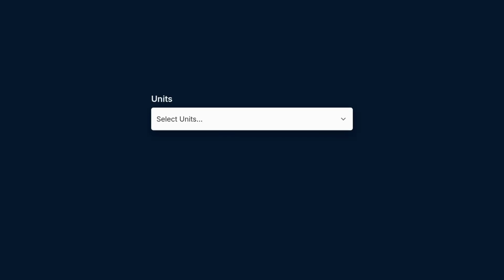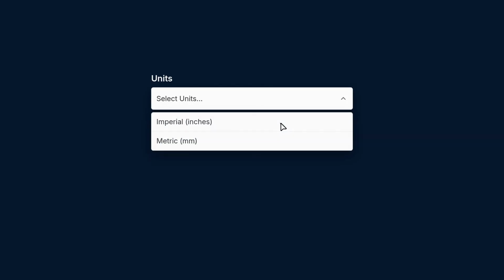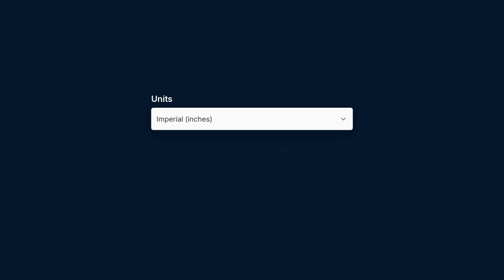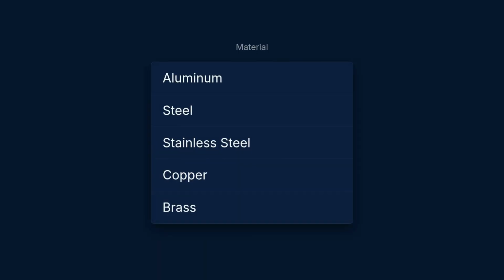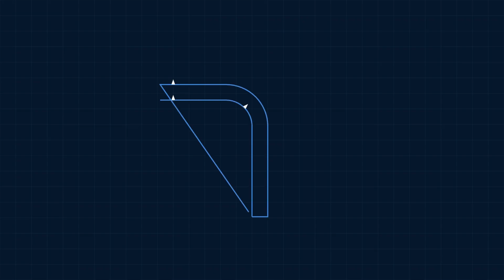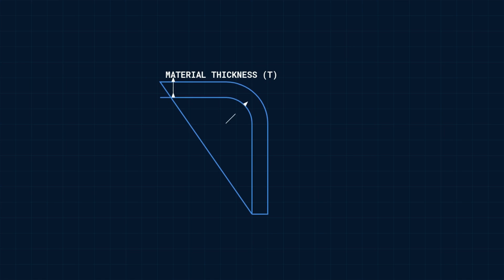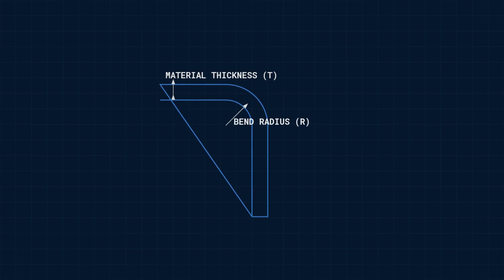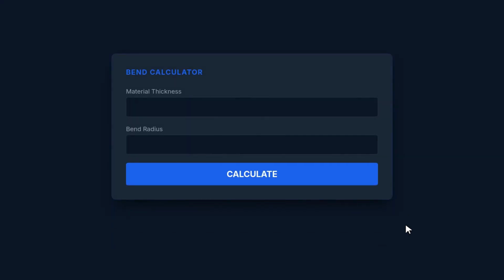Flat Pattern Length Calculator — How to Use It | Engineering Tool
How to use the Flat Pattern Length Calculator — an interactive engineering tool for engineering calculators problems.

The Flat Pattern Length Calculator determines the required flat sheet dimensions before bending operations in metal fabrication.

Let's walk through the inputs. First, select your Units from the dropdown menu – you can choose Imperial in inches or Metric in millimeters – I'm usin...